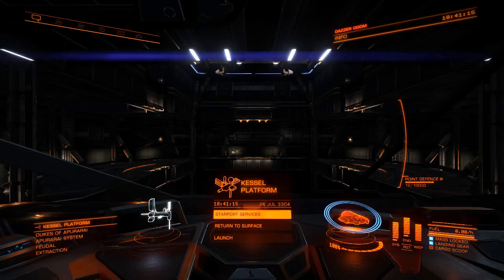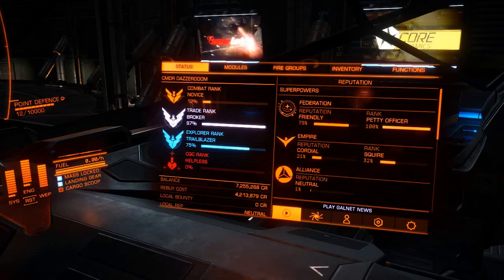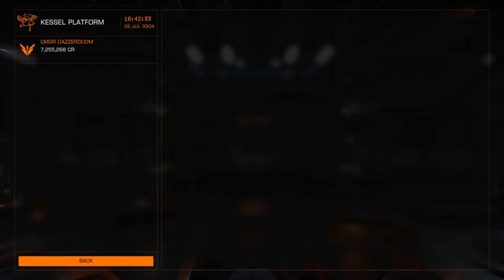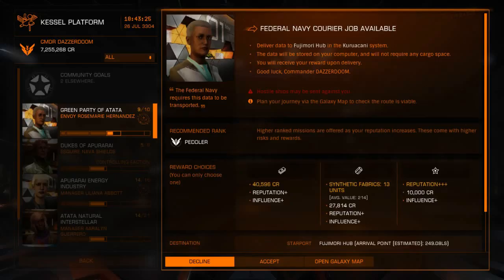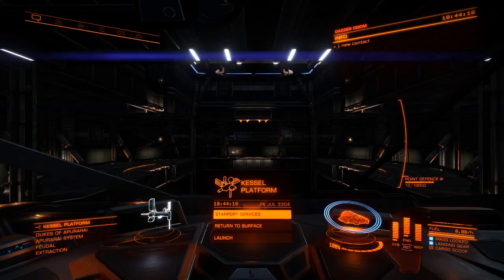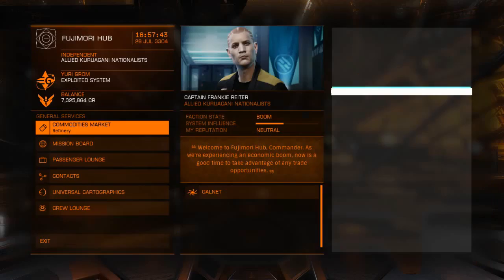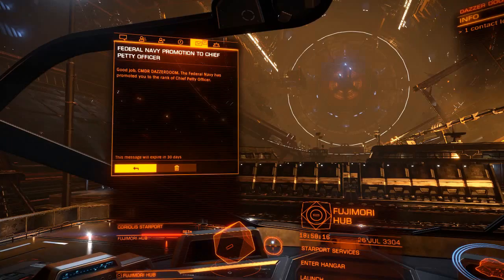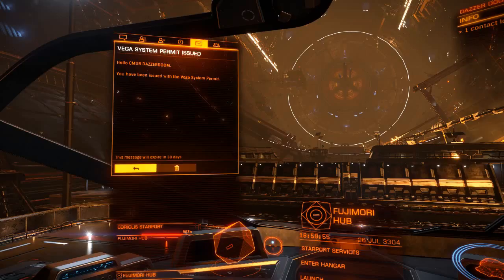Elite Dangerous Federation Promotion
A Short Elite Dangerous movie to explain how to get Federation promotion.